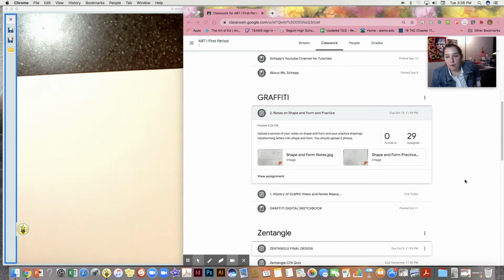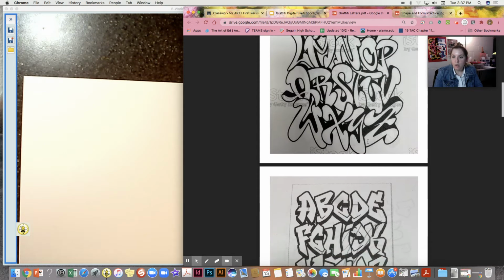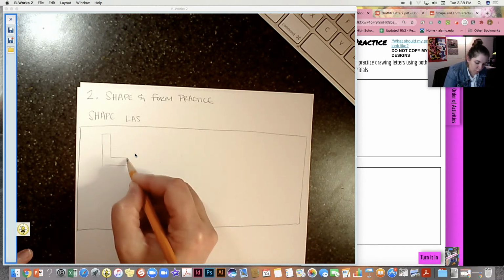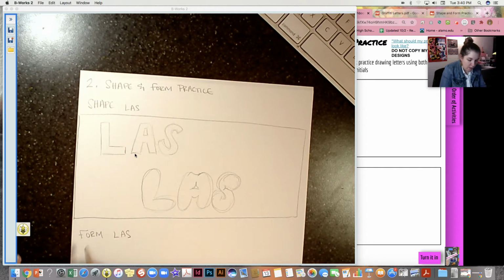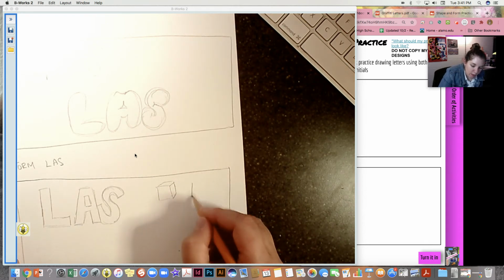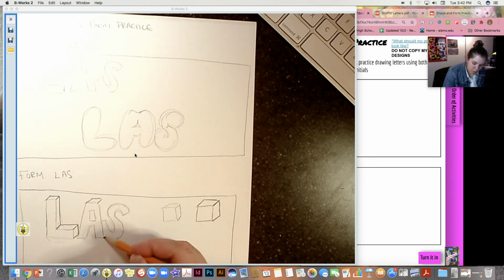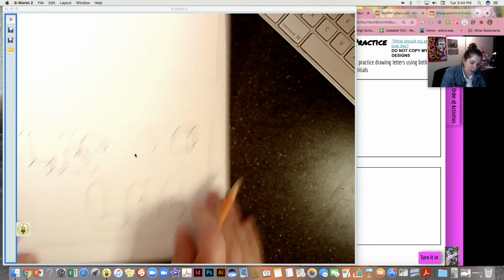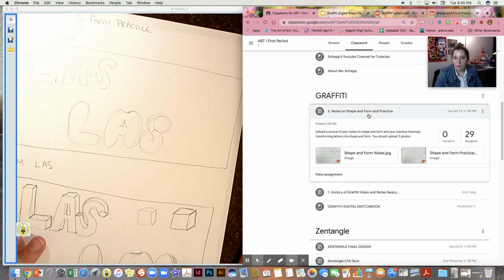2. Shape and Form PRACTICE